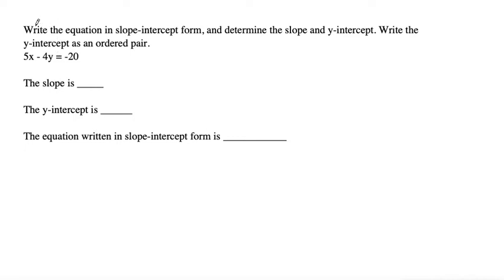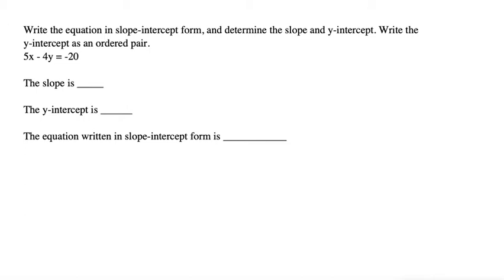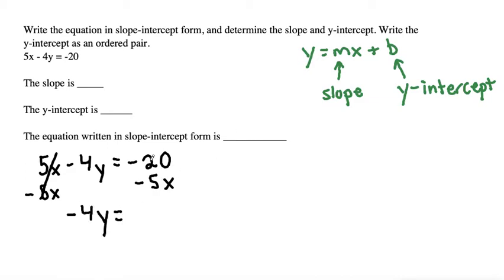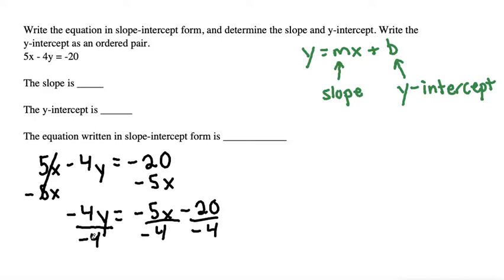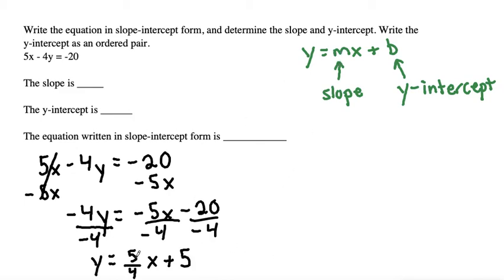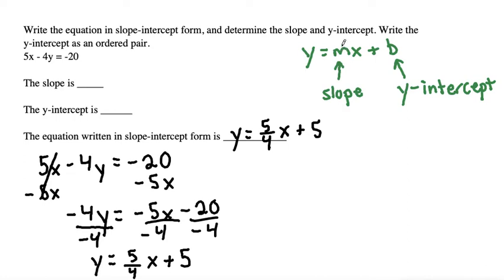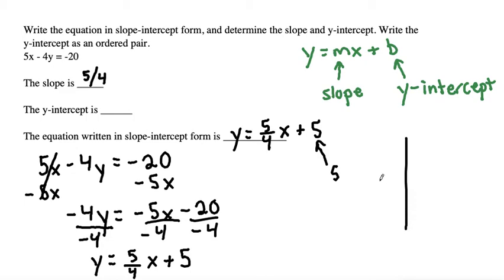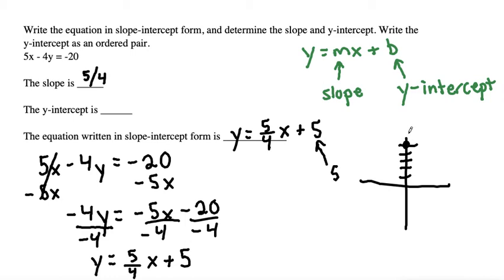5x - 4y = -20 Write the equation in slope-intercept form, and determine the slope and y-intercept.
Write the y-intercept as an ordered pair. The slope is ___. The y-intercept is ____. The equation written in slope-intercept form is _________.

Topic: y=mx + b, linear equation